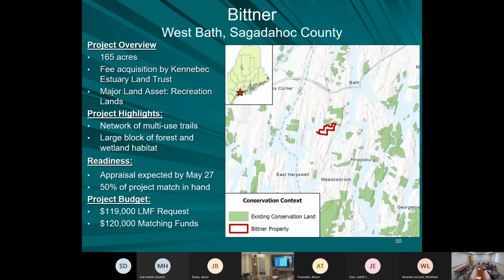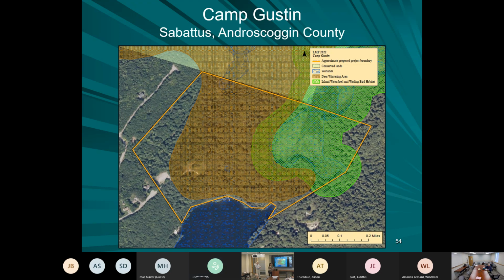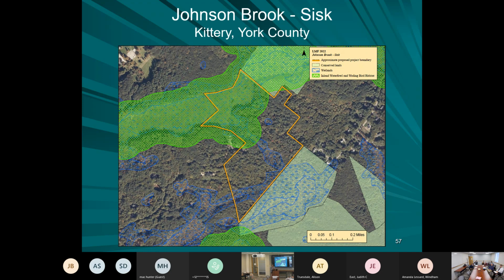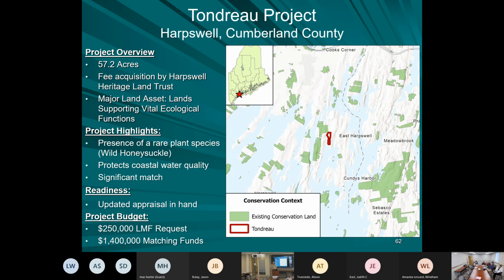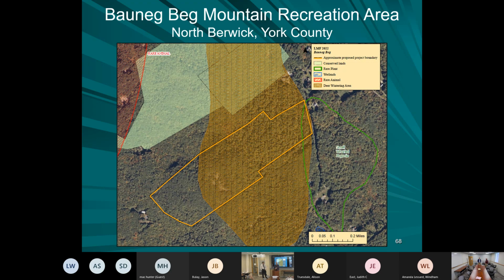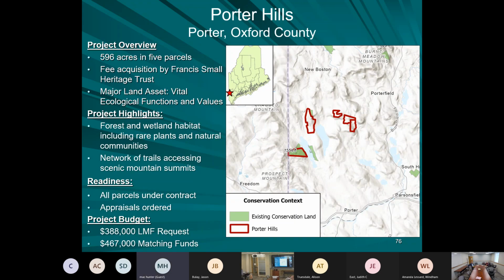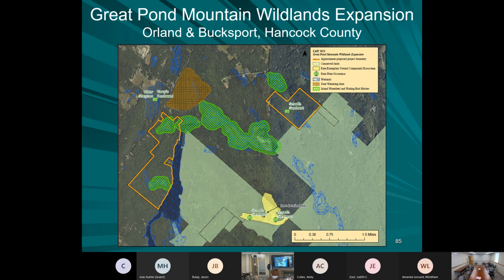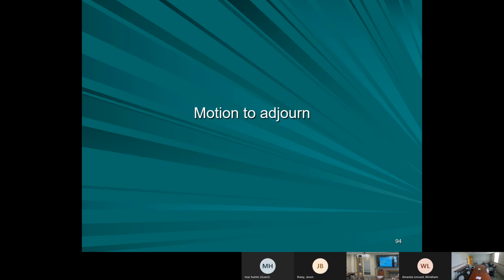LMF Board Meeting - May 24, 2022